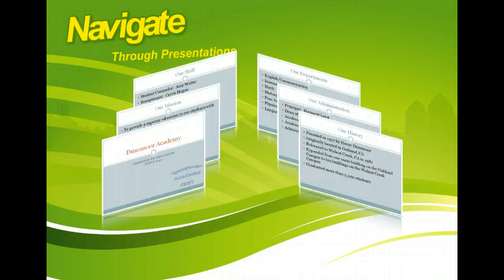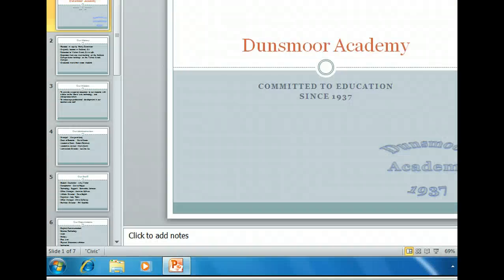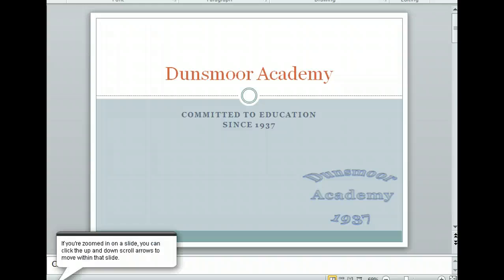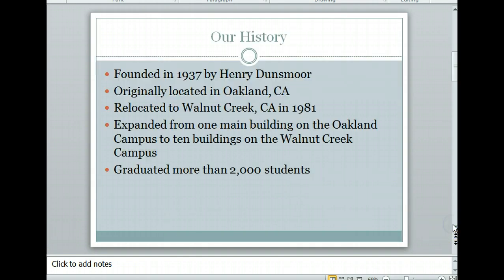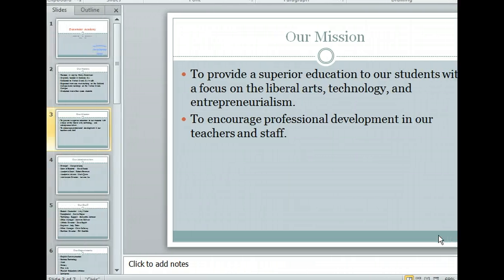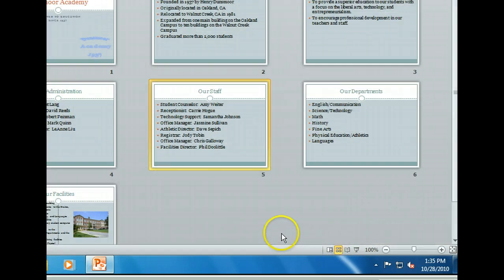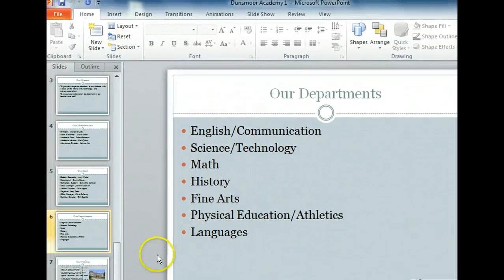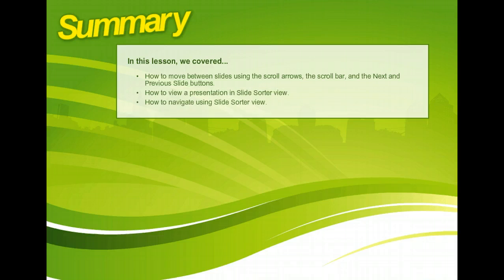PowerPoint 2010 - Navigate Through Presentations - Microsoft Office 2010 Training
Shows how to move between slides using the scroll arrows, the scroll box, and the Next and Previous Slide buttons. Demonstrates how to view a presentation in Slide Sorter view. Teaches how to navigate using Slide Sorter view.